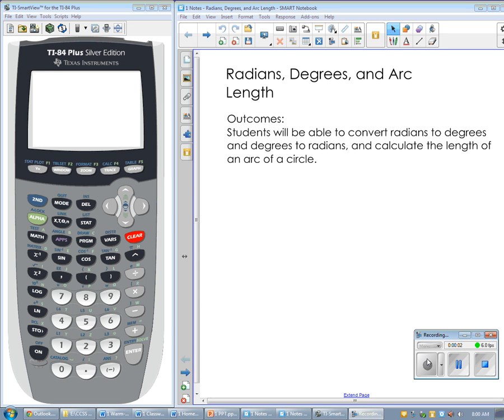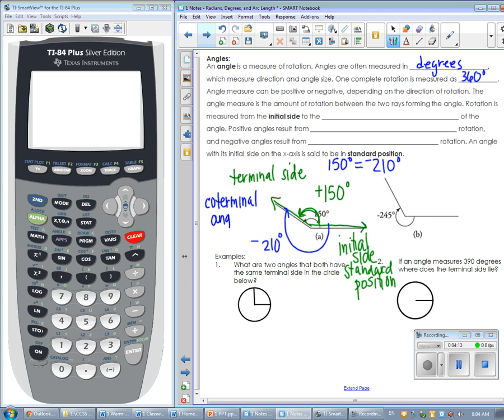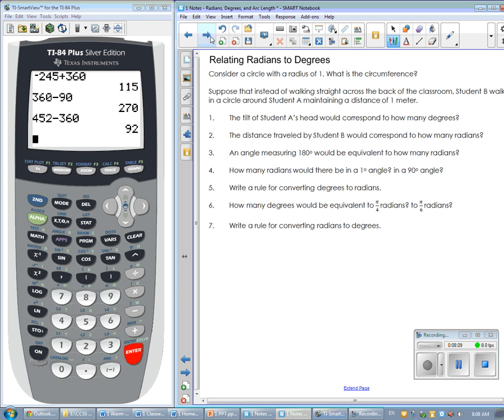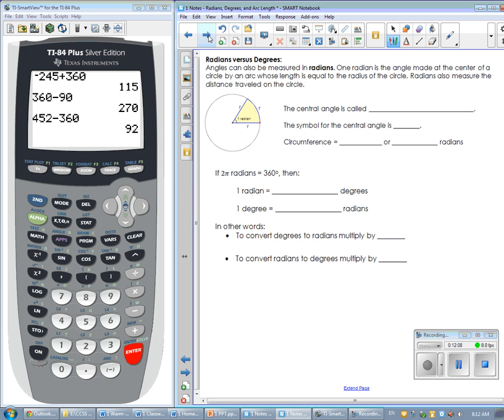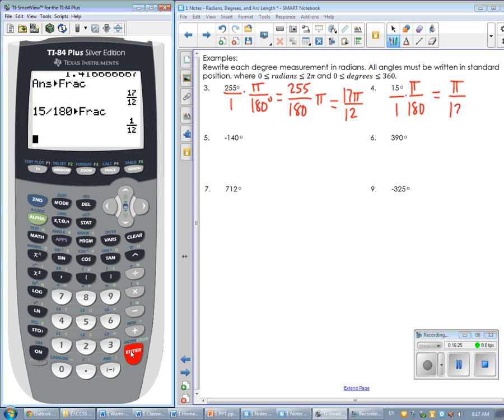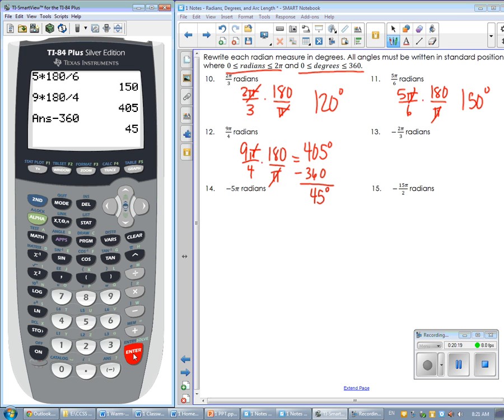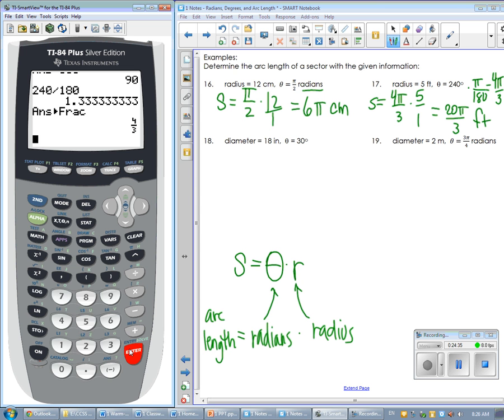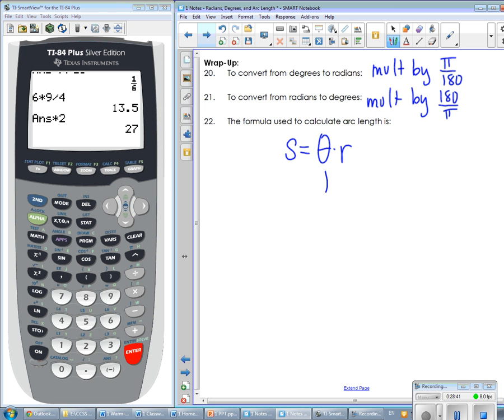1 Tutorial Radians, Degrees, Arc Length